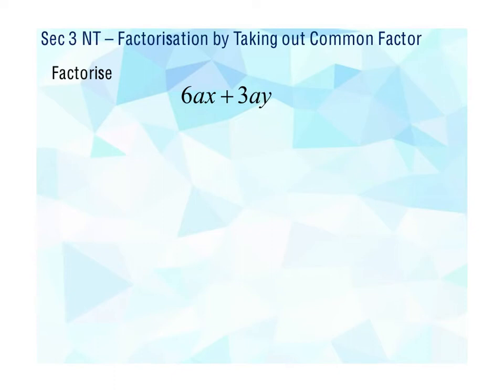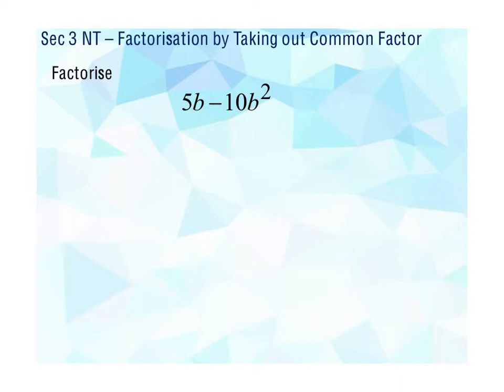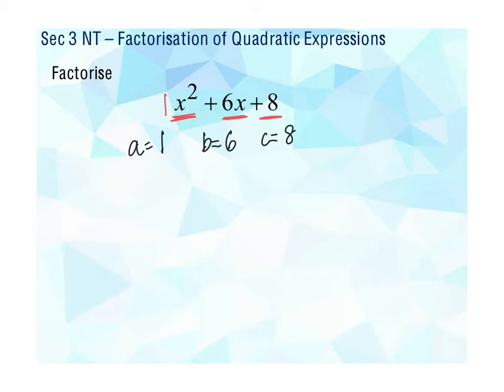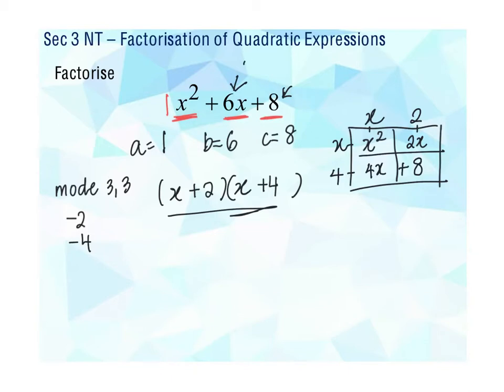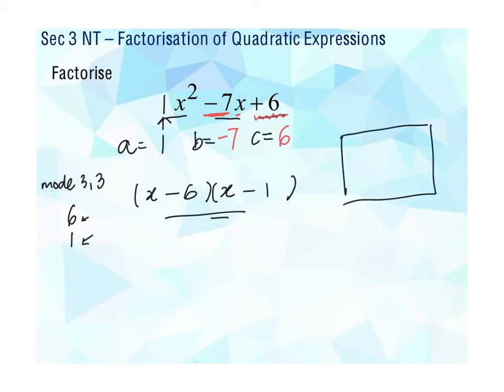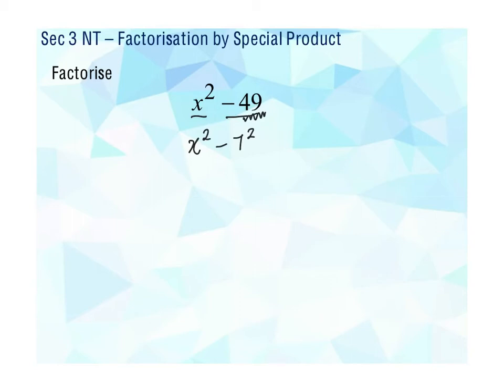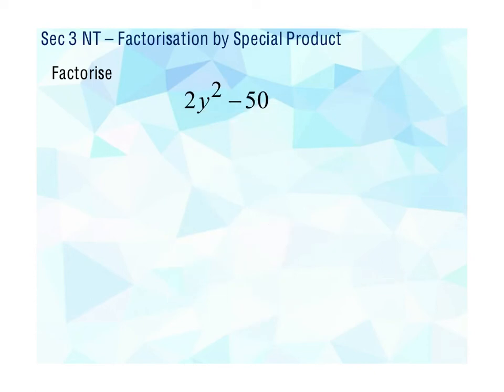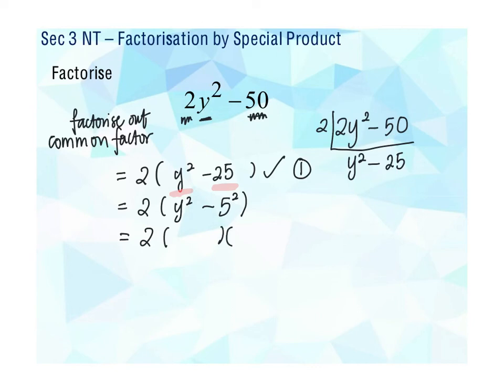3G1 Factorisation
Mathematics